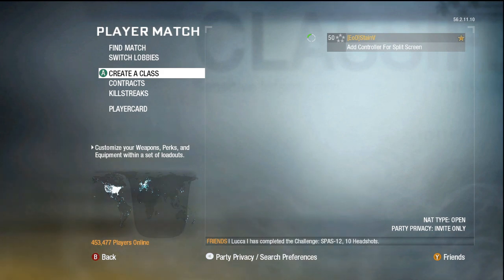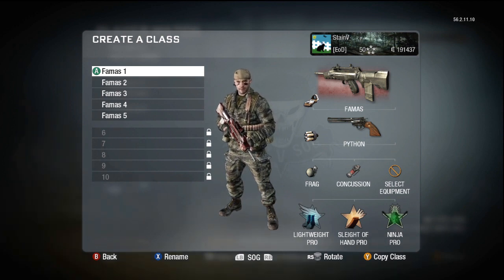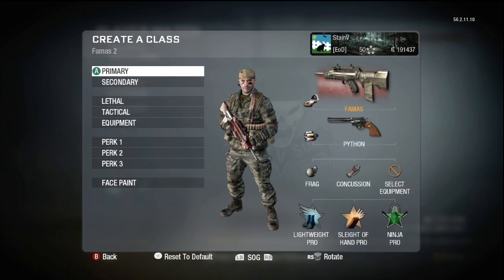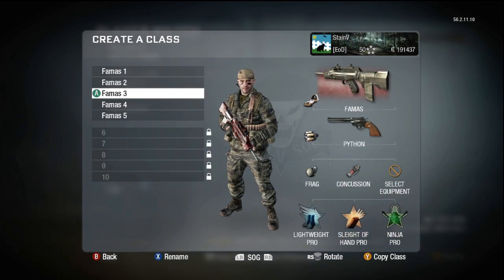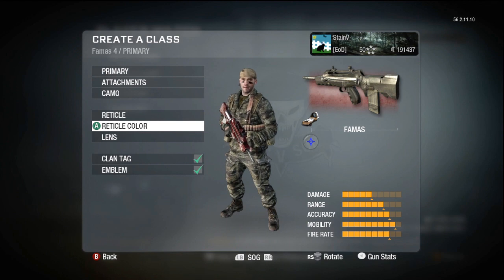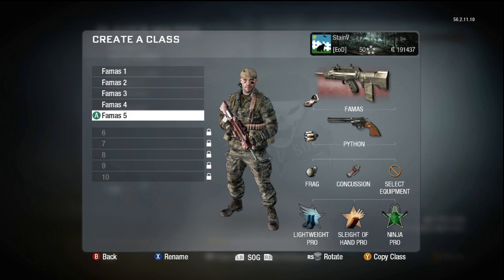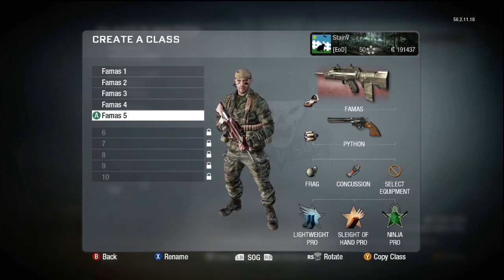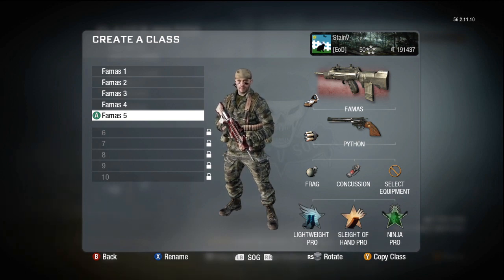Black Ops: StainV Famas Guide Part 1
Famas Guide Part 1. Enjoy.

Follow Team EnVyUs!